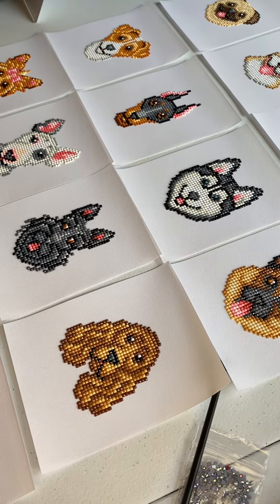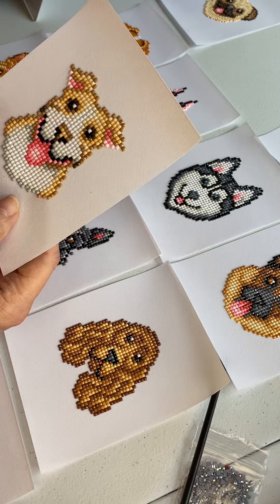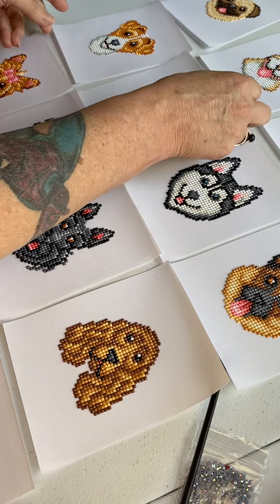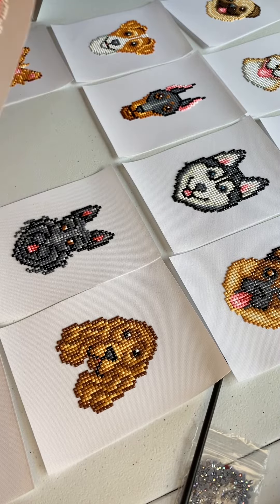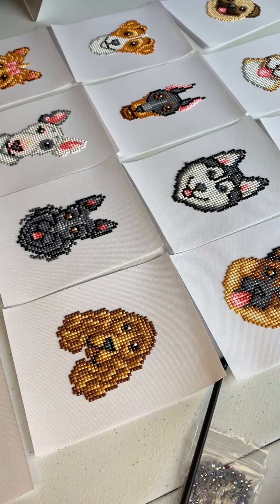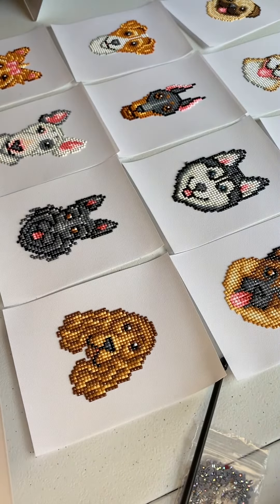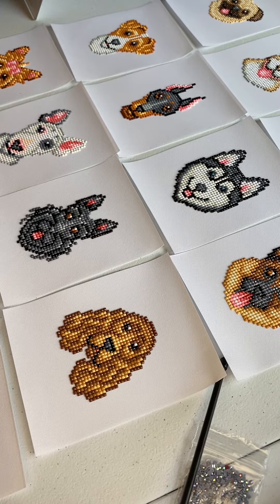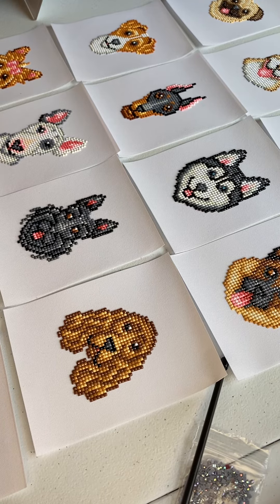Paint Gem dog 🐩 breed stickers 16 completed